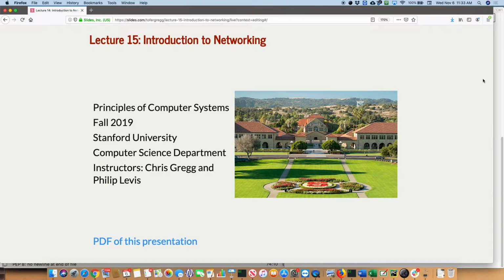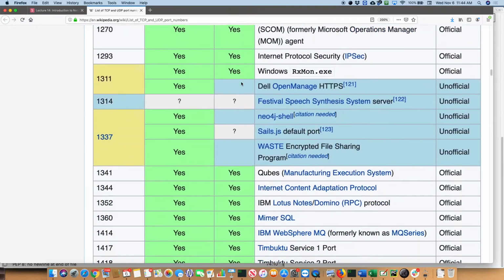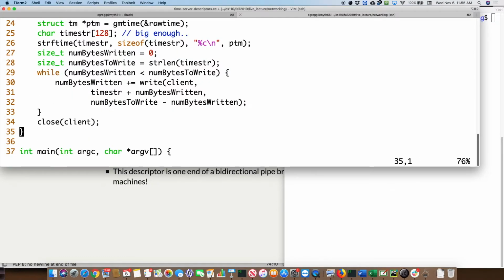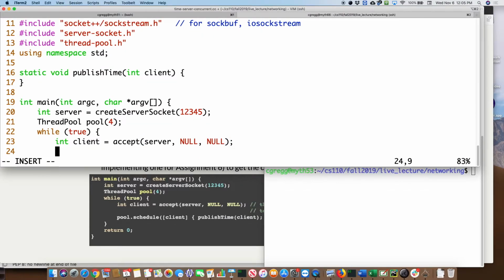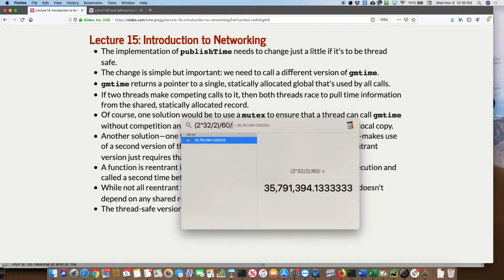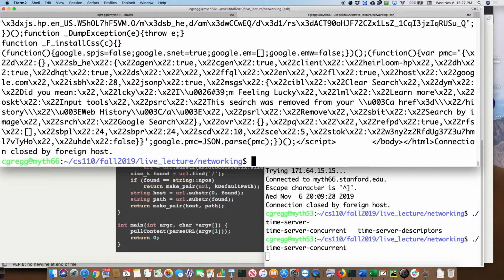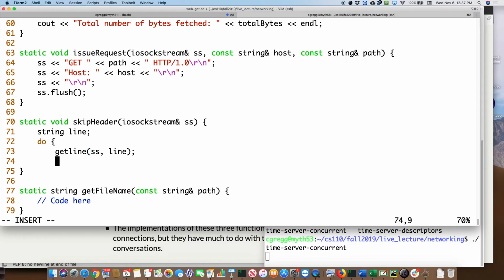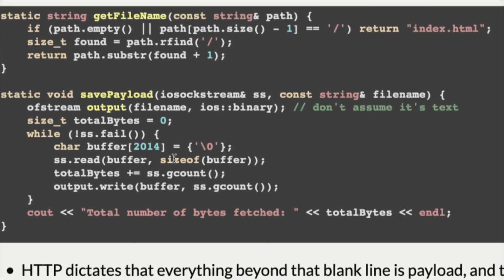CS 110 Lecture 15 Intro to Networking